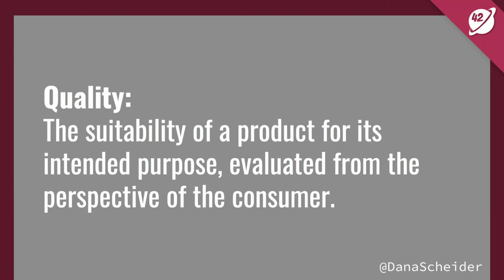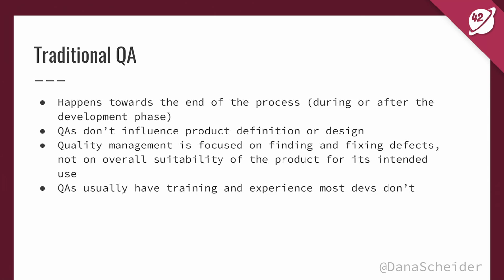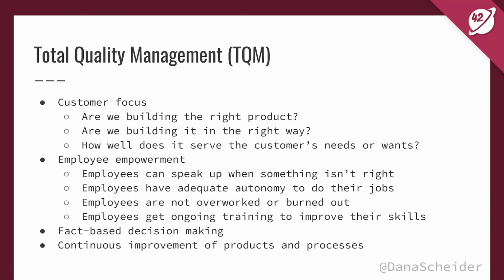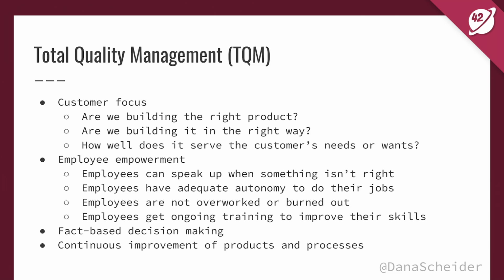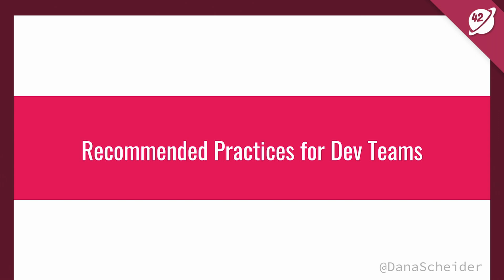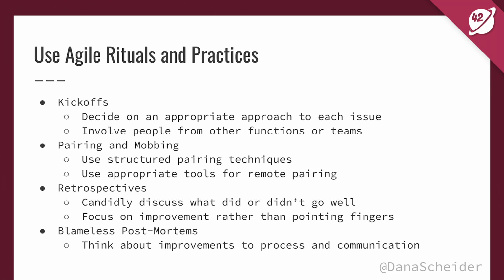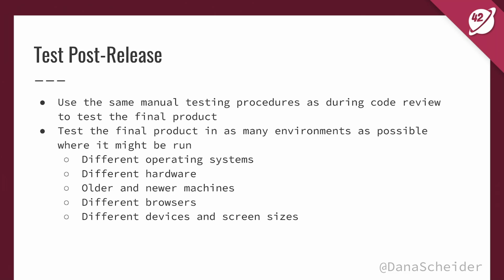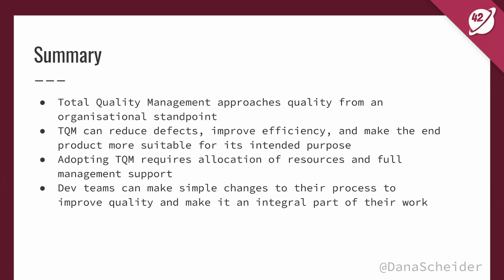Choose Your Own (QA) Adventure | Dana Scheider | Conf42 Golang 2021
Dana Scheider
Senior Software Engineer @ Envato

Every organisation needs quality processes in place to ensure the software it produces is maintainable and satisfies customer needs. But what to do when your organisation doesn’t have, or can’t have, a dedicated QA team? You’re in luck. This talk covers everything you’ll need to know to not only adopt quality processes within your development teams, but to create an organisational culture conducive to releasing reliable, maintainable, and consistently high quality software.

0:00 Intro
0:25 Talk

Mattermost
Teleport

Envato
Last9.io
Magic
RestorePoint

🤝 Media Partners
AWS
Infosec Conferences
Inside Dev
Manning
Packt